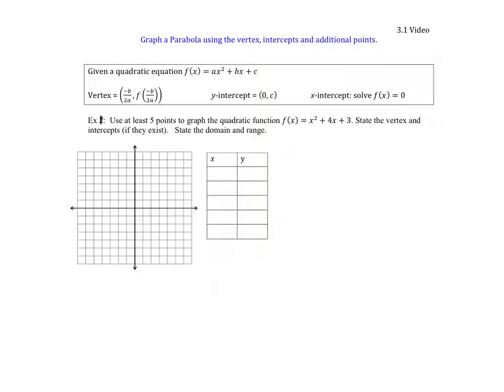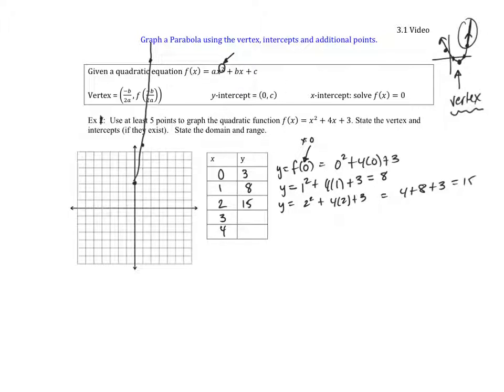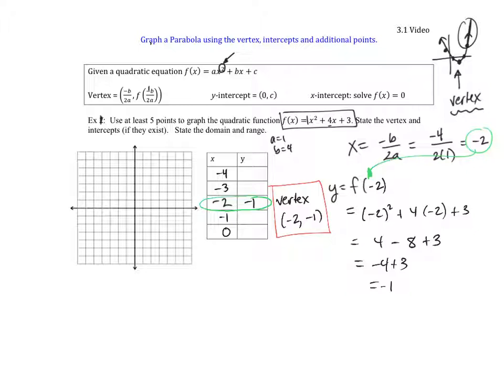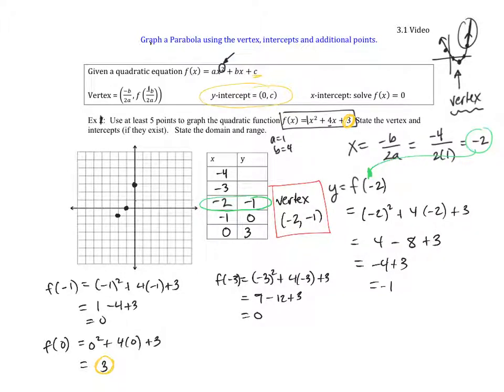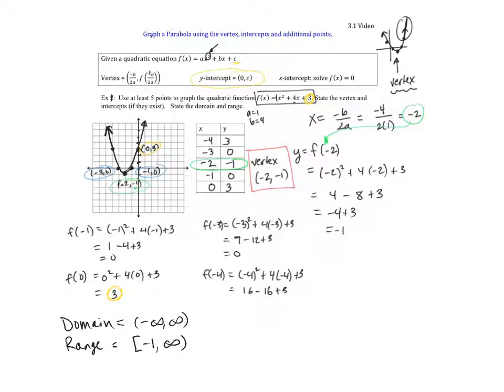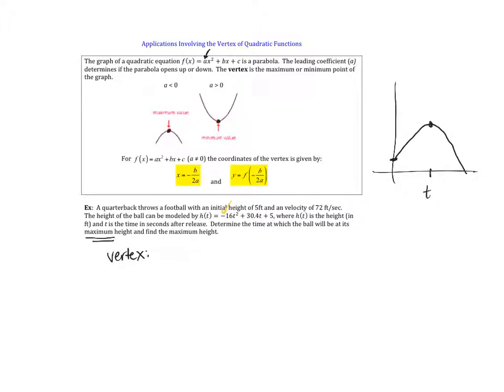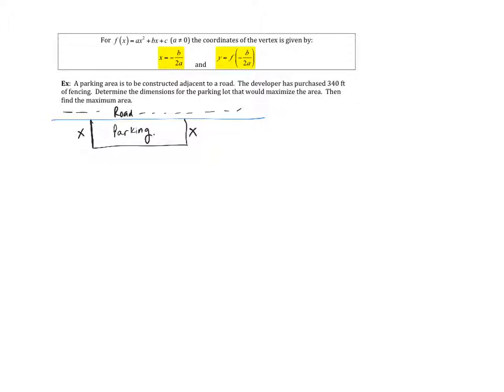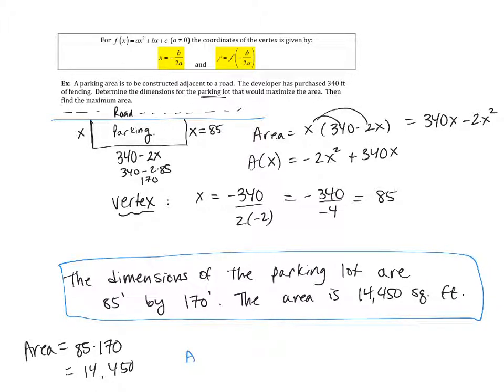3.1 - Vertex & Graphing Parabolas